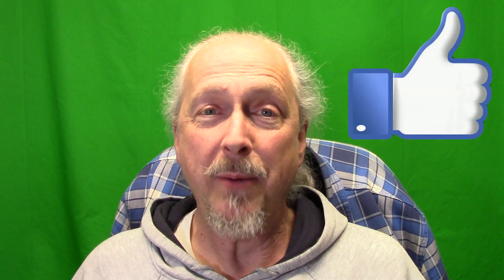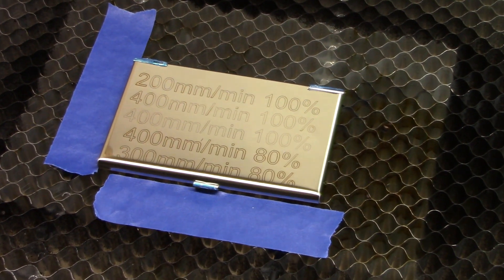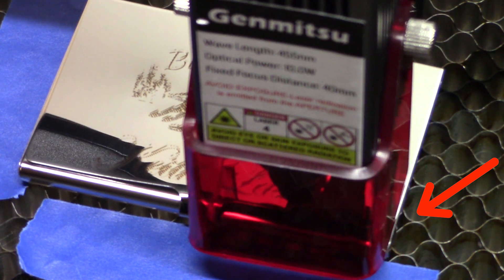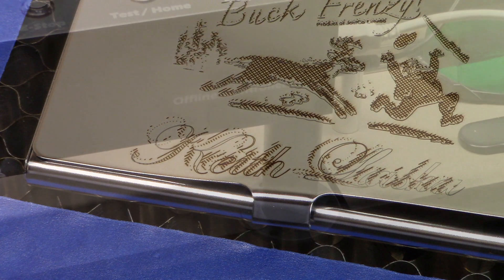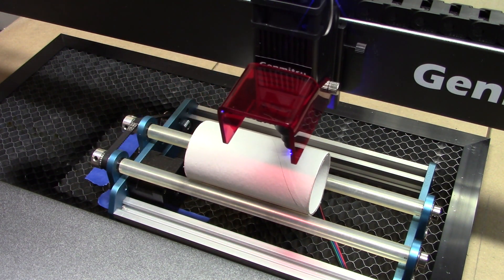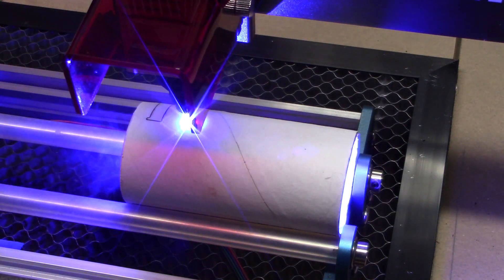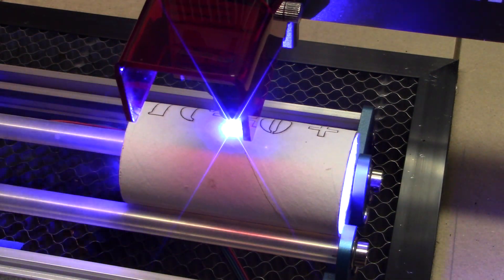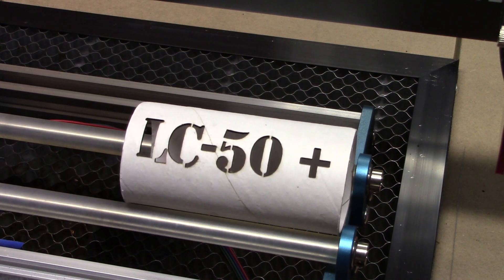Etching Stainless Steel and using the rotary roller with the LC-50 Plus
In testing the Genmistsu Jinsoku LC-50 Plus, I was asked to etch on stainless steel and on a cylinder. In this video I do both.  The LC-50 Plus made easy work of etching stainless steel.  Hooking up the rotary roller was easy and it worked exactly as it should.